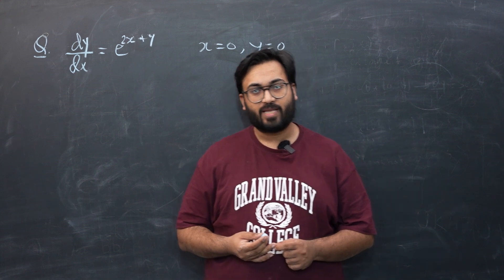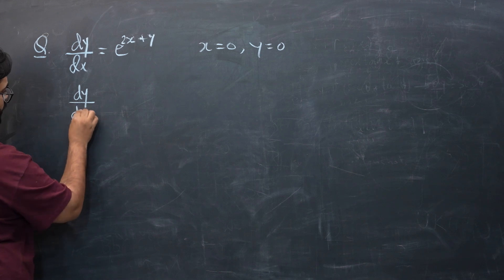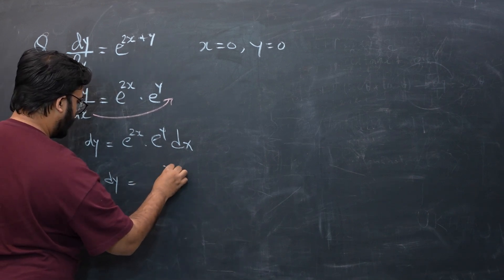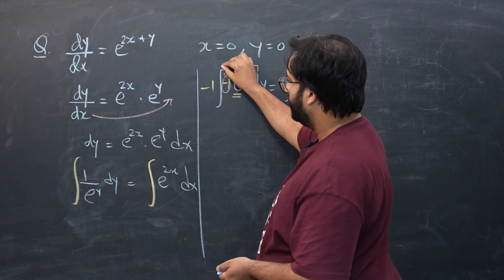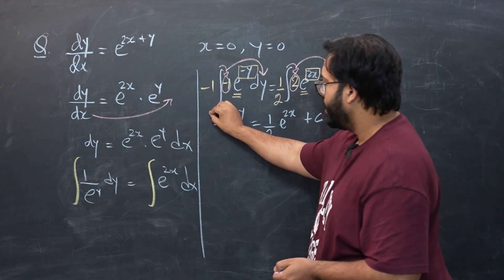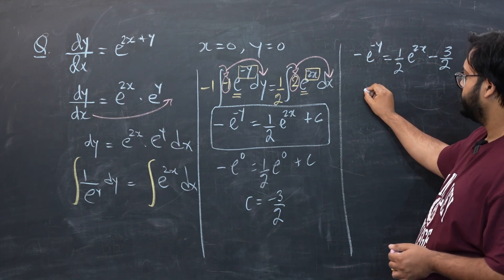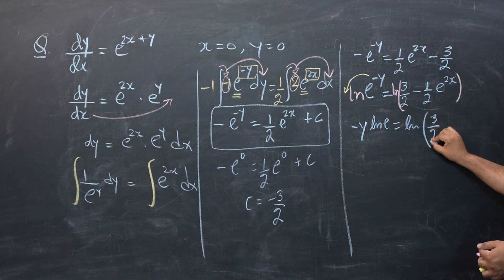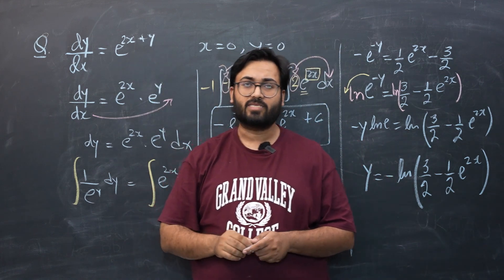Daily dose video 29 | P3 Differential Equations | Alevels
Welcome to our comprehensive guide to mastering Differential Equations for A-Level Mathematics Paper 3 (P3) exam.
In this video, Sir Zain break down the key concepts, techniques, and strategies needed to tackle differential equations with confidence. Whether you're struggling with first-order differentials or need a refresher on second-order equations, we've got you covered. Follow along as we solve examples step-by-step and provide valuable tips for approaching exam-style questions. With our expert guidance, you'll be well-prepared to excel in your A-Level Mathematics P3 examination. Don't let differentials intimidate you any longer - let's conquer them together